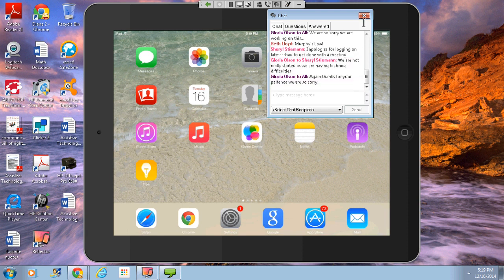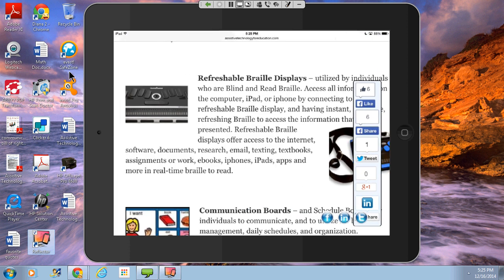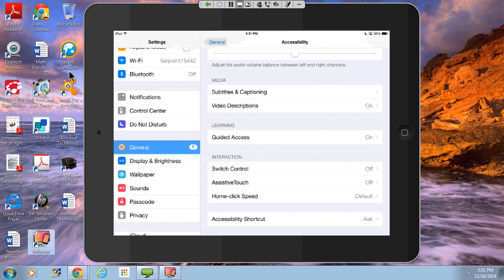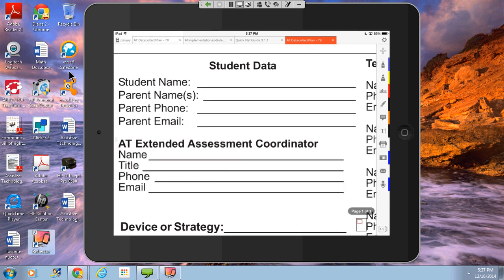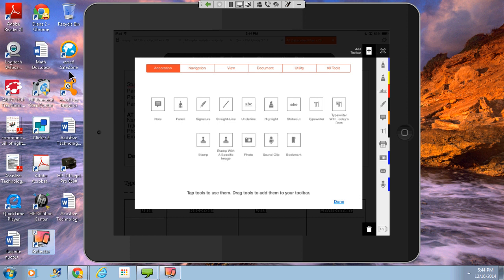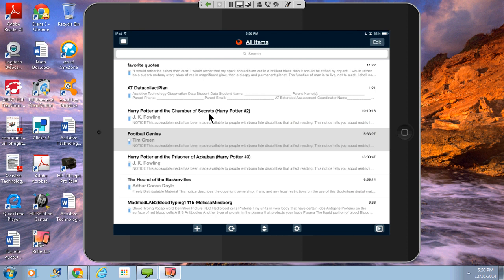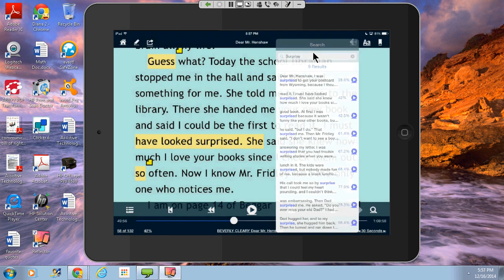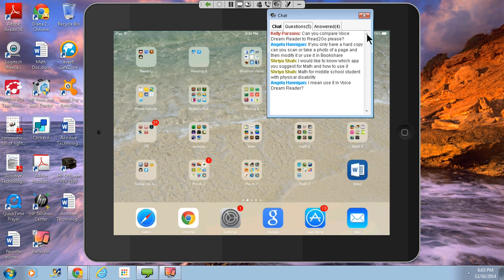The Top 5 iPad Apps for Struggling Readers and Writers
Presenter: Diana Petschauer, M. Ed, ATP, CEO

This webinar will present the top 5 apps to help support your struggling student immediately. These apps support access to textbooks, research, and learning materials, including support for reading, writing, and completing homework. You will learn realistic application and implementation to begin using in your classroom today! iPad accessibility features (built-in) will also be discussed.